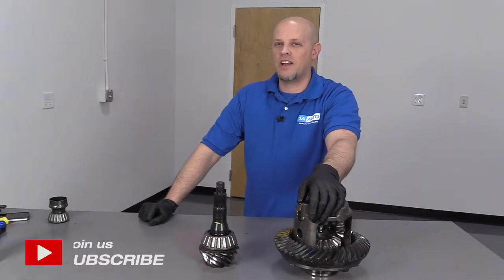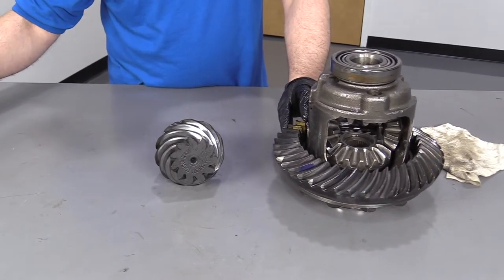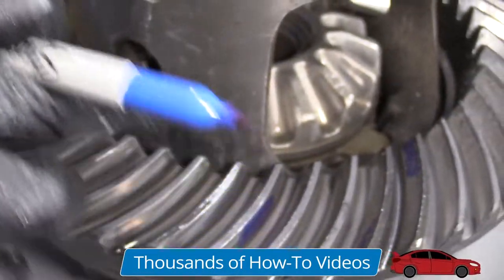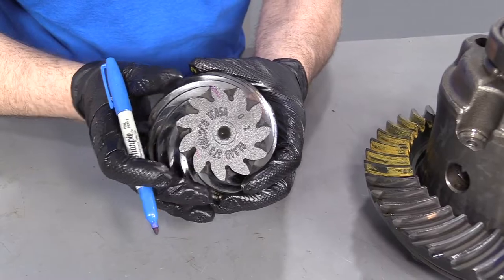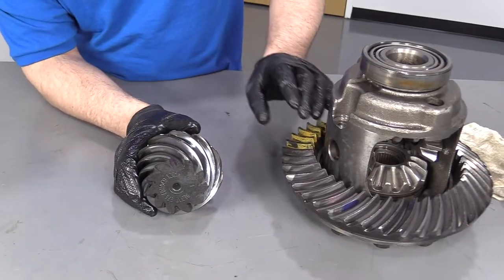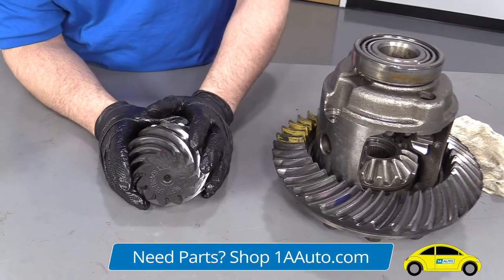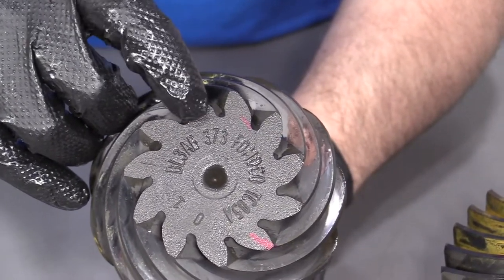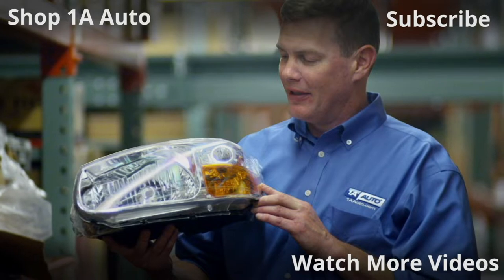How to Find Gear Ratio on Rear Differential 09-14 Ford F150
In this video, 1A Auto shows how to find the gear ratio on a rear differential. This video is applicable to the 09, 10, 11, 12, 13, 14 Ford F150